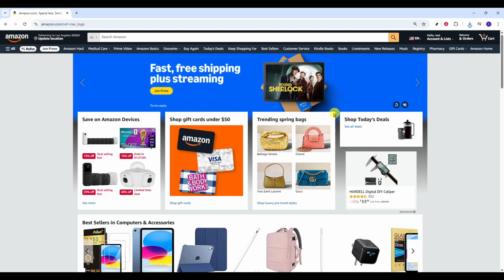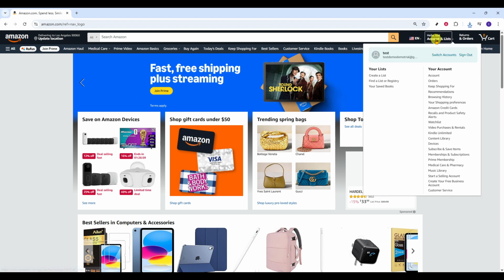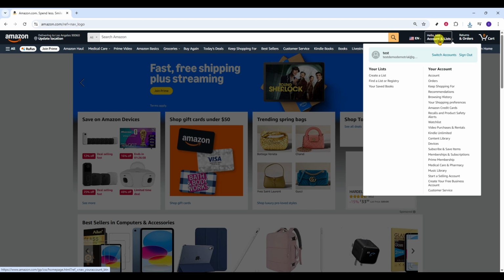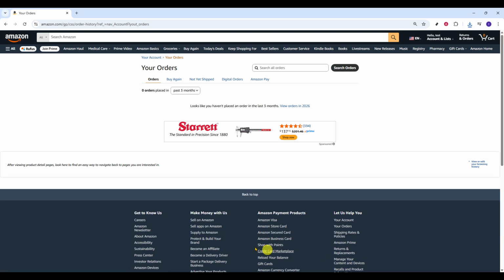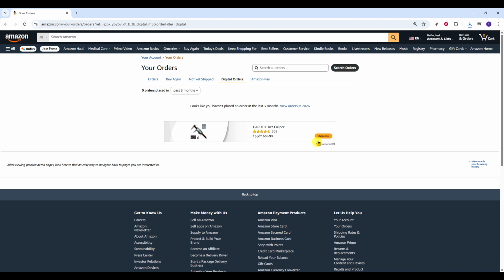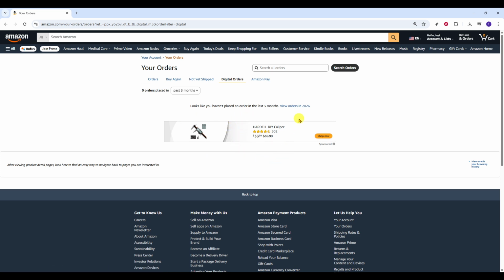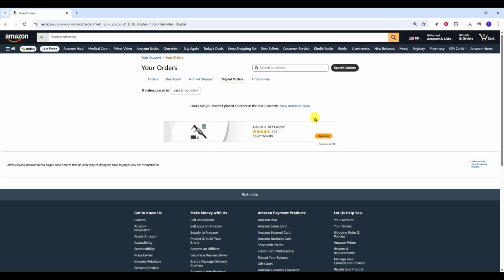How To Cancel Digital Orders On Amazon (2026) (Complete Guide)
In this video, you’ll learn how to cancel digital orders on Amazon step by step. This beginner-friendly tutorial shows you how to cancel an Amazon digital purchase, manage your Amazon digital orders, and request a refund if needed.

We’ll walk through how to cancel Kindle orders, Amazon Prime Video purchases, ebooks, and other digital purchases directly from your Amazon account. If you accidentally bought a digital item or simply changed your mind, this guide will help you cancel your Amazon digital order quickly and easily.

By the end of this video, you’ll know how to manage digital orders on Amazon, cancel digital purchases, and handle Amazon digital order refunds without any confusion.